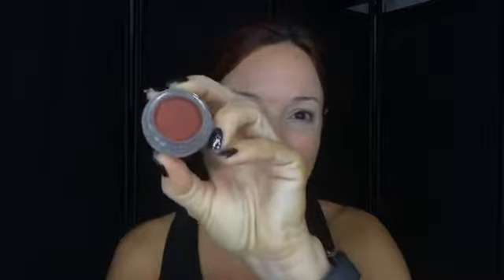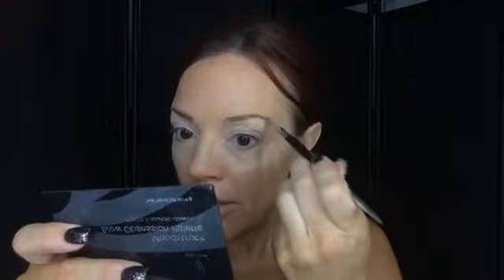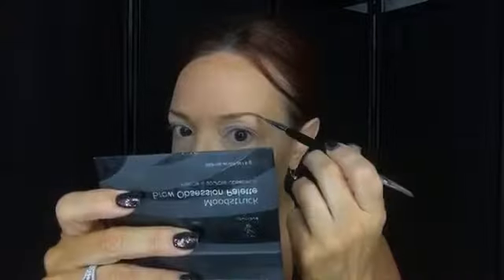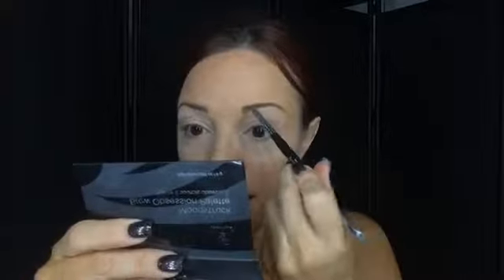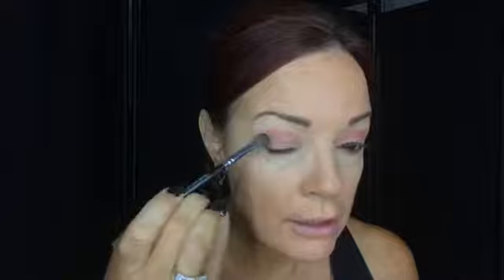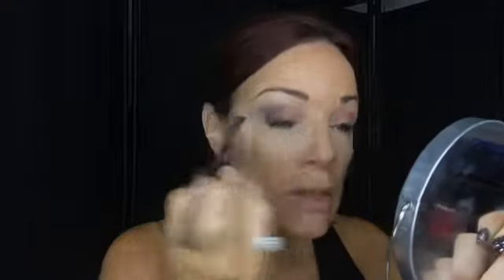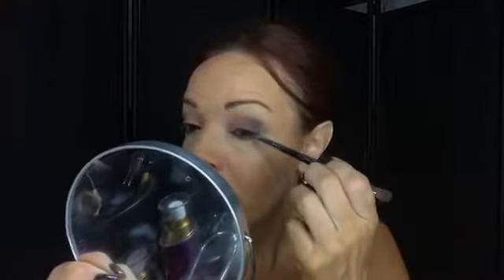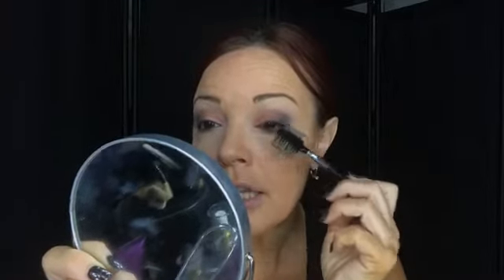💋HOW TO BRIGHTEN A DULL FACE